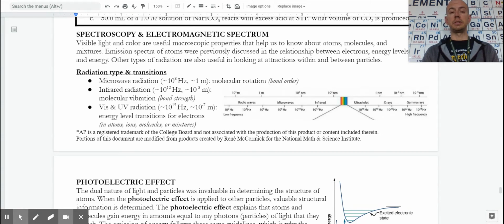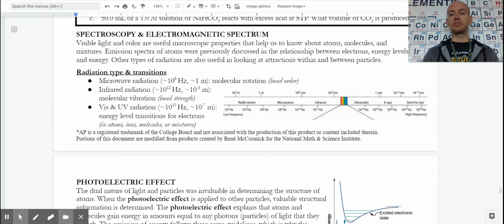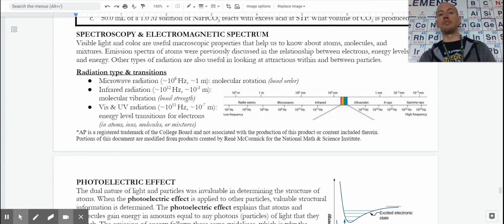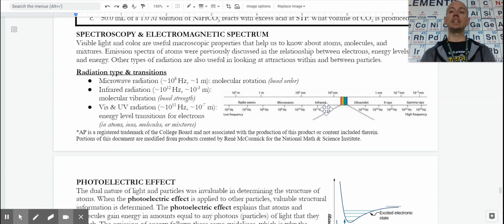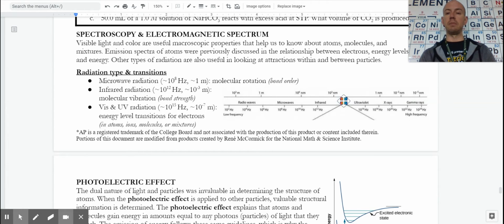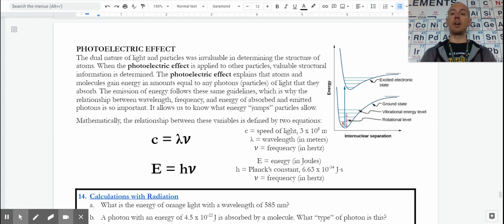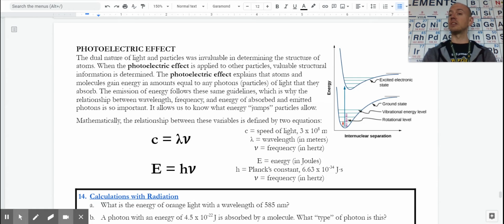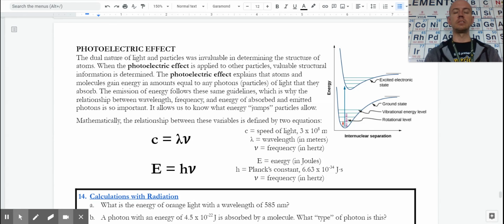AP Chemistry, Unit 3: Intermolecular Forces & Properties- Part 17